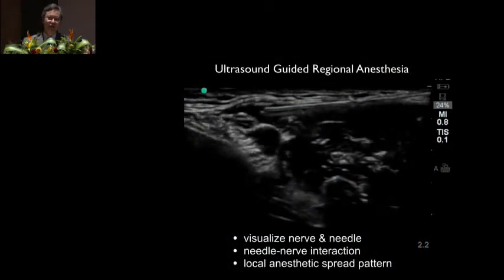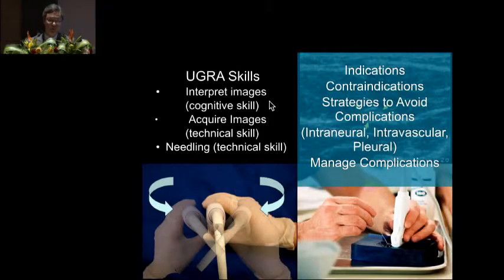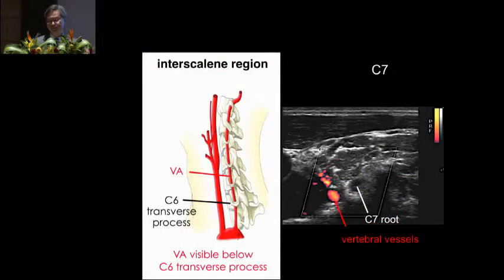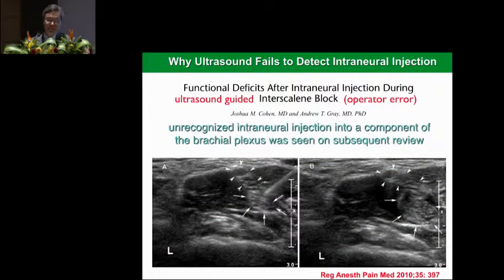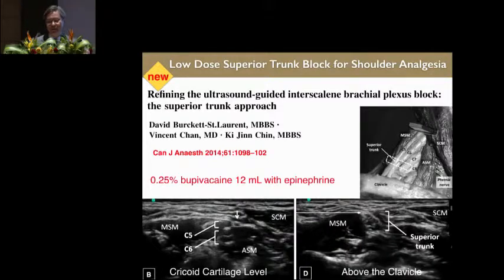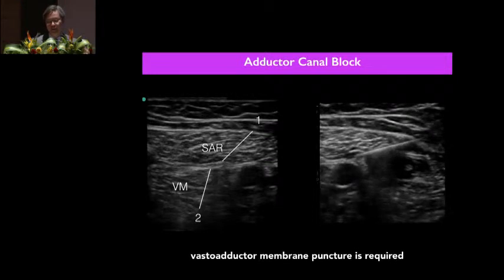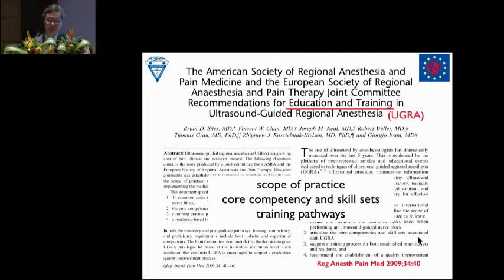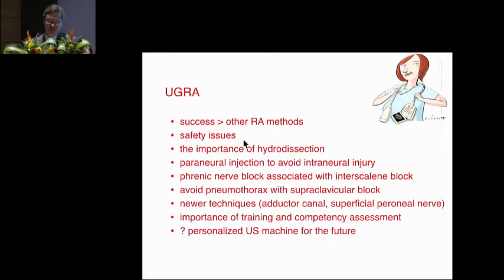Update on USGRA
by Dr Vincent  Chan, Canada